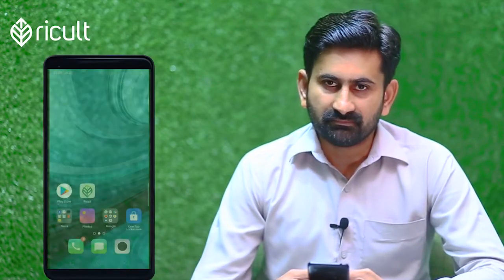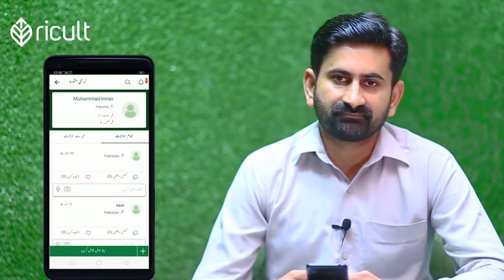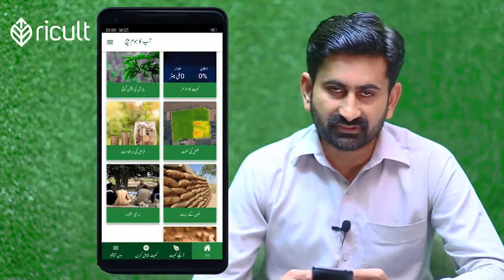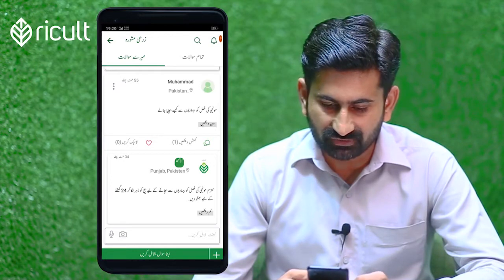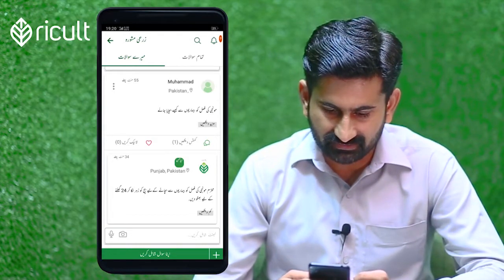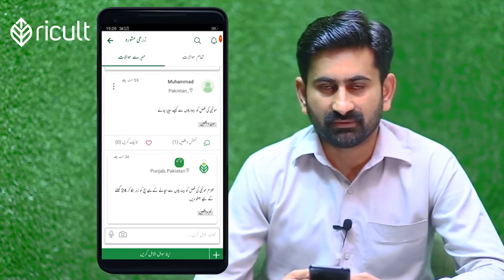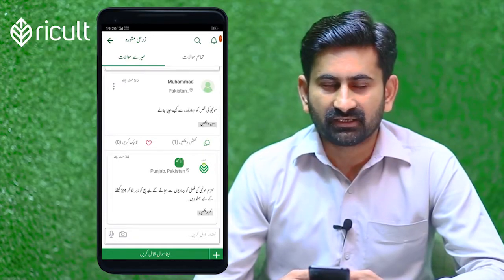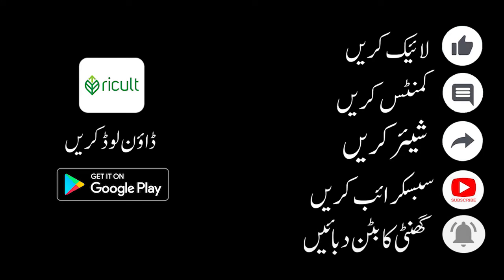مونجی کی فصل کو بیماریوں سے کیسے بچائیں؟